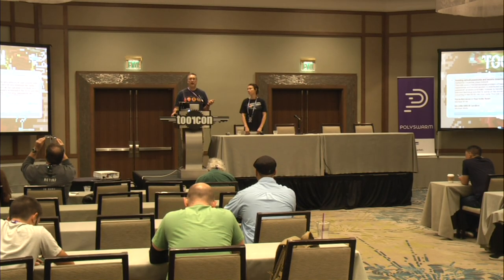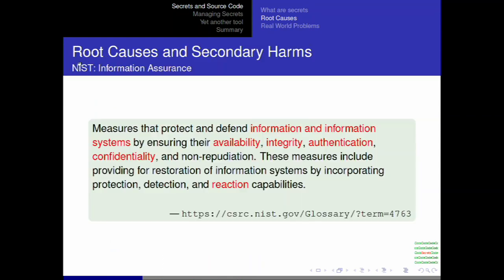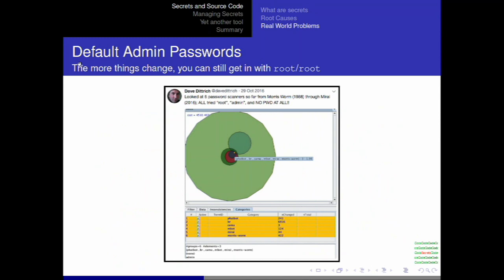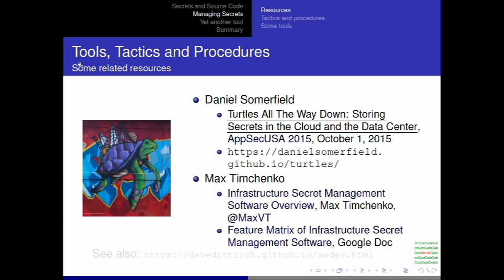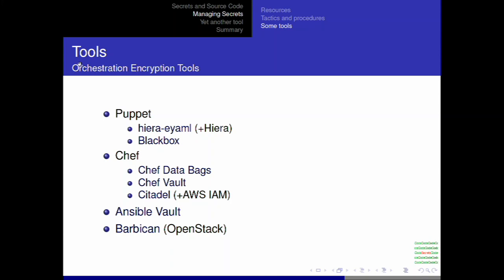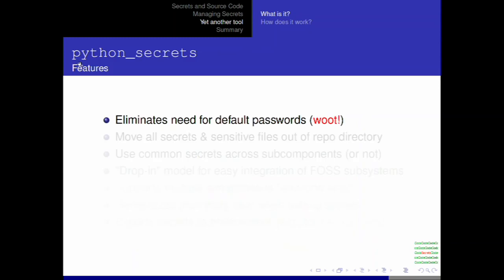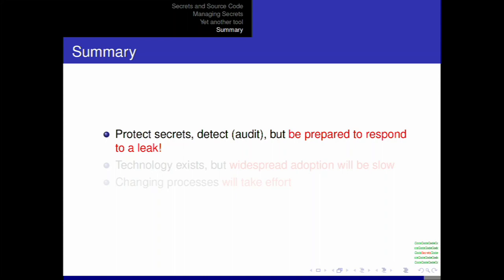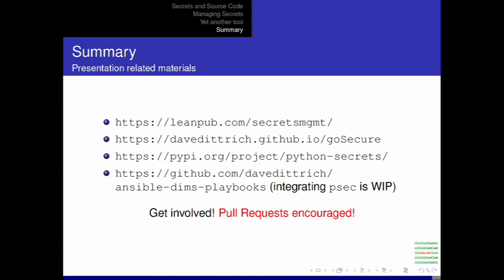ToorCon XX — AVOIDING DEFAULT PASSWORDS & SECRETS BREACHES USING OPEN SOURCE - Carpenter & Dittrich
Helping everyone from open source developers to reporters and campaign staff

This talk covers the fundamental problem of handling secrets (e.g., passwords, API tokens, private keys) in open source code repositories and shared access to distributed systems. If adopted, these techniques can not only help minimize the “default password” problem and make it easier to handle “break glass” emergencies when secrets leak, but can even contribute to a low-cost technical solution to some of the social engineering (phishing) attacks on campaigns witnessed in the 2016 (and still occurring in the 2018) election cycle.

Passwords, API tokens, and private keys are the primary access control mechanisms used in a wide range of client/server software systems, be they simple web applications, hardware appliances, or cloud based services. The Mirai and Carna botnets show what happens when default passwords are used in consumer devices. News reports of huge data breaches resulting from API tokens found in Git repositories using tools like Gitrob and TruffleHog happen repeatedly. Groups of individuals in political parties and campaigns sharing sensitive documents need easy to use mechanisms for securing login access that go beyond simple passwords, and their site reliability engineers need easier means of standing up and maintaining secure systems for them and recovering quickly when control of secrets is lost. Open source tools, techniques, and training materials will be discussed and demonstrated that are intended to raise the bar in solving these issues.